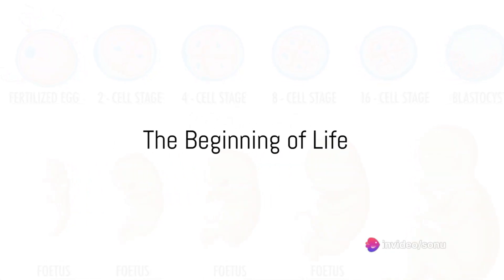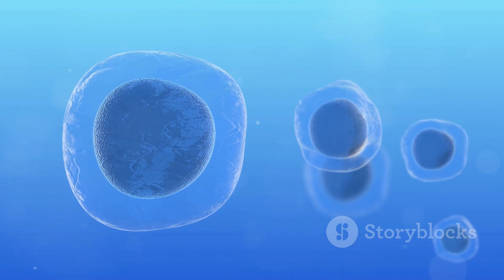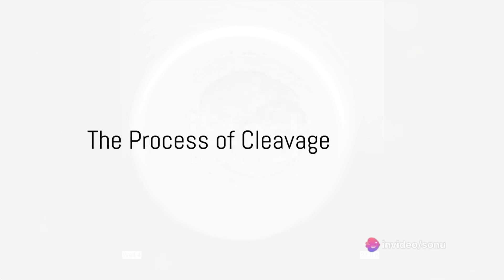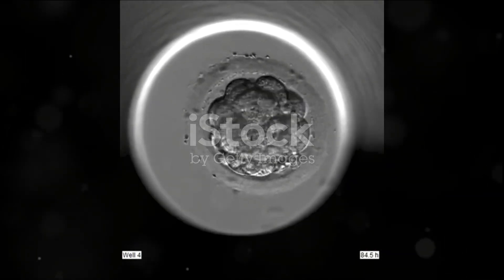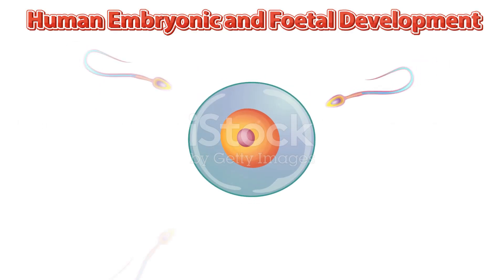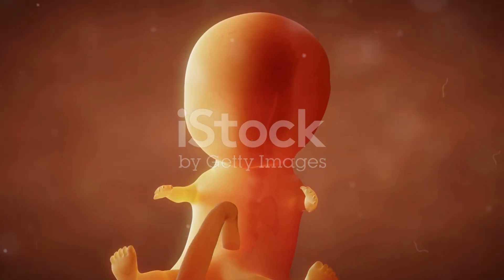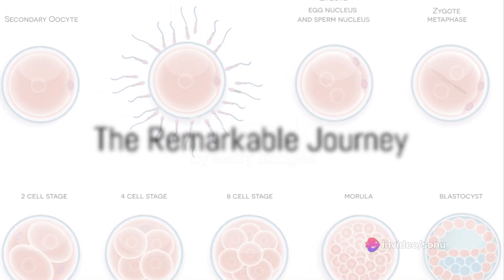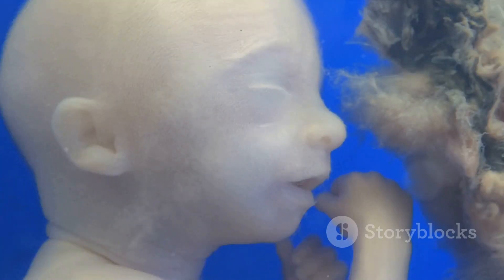The Beginning of life :Embryology|Fertilization |Cleavage |Blastulation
The Beginning of life :Embryology

Fertilization: Fertilization marks the beginning of new life in sexually reproducing organisms. It occurs when a sperm cell from a male fuses with an egg cell from a female, forming a zygote. This fusion typically takes place in the female reproductive tract, such as the fallopian tube in humans. During fertilization, the genetic material from both the sperm and the egg combines, creating a unique set of genes that will determine the characteristics of the offspring. Fertilization triggers a series of events that ultimately lead to the formation of an embryo.

Blastulation: Blastulation is a stage of early embryonic development characterized by the formation of a blastula or blastocyst. It follows cleavage and involves the rearrangement of cells to form a hollow sphere with an inner cell mass (ICM) and an outer layer of cells called the trophoblast. In mammals, including humans, blastulation occurs approximately 4-5 days after fertilization. The blastocyst is essential for implantation into the uterine wall, where it will further develop into an embryo. The ICM gives rise to the embryo proper, while the trophoblast contributes to the formation of extraembryonic membranes, such as the placenta. Blastulation is a critical stage in embryonic development, as it marks the transition from a single-celled zygote to a multicellular organism with distinct cell lineages.

Cleavage is a fundamental process in early embryonic development, occurring shortly after fertilization. Here's an essay-like explanation:

Cleavage: Cleavage is the rapid series of cell divisions that occur in the zygote following fertilization. These divisions are characterized by rapid mitotic divisions without significant growth between successive divisions. As a result, the size of the individual cells decreases with each division, leading to the formation of smaller cells called blastomeres. Cleavage partitions the cytoplasmic contents of the zygote into smaller cells, ensuring that each daughter cell receives an equal share of the maternal cytoplasm and organelles.

Types of Cleavage: Cleavage patterns vary among different species and are influenced by factors such as the amount and distribution of yolk in the egg. In organisms with little or no yolk, such as many marine invertebrates and mammals, cleavage is typically holoblastic, meaning the entire zygote divides completely. Holoblastic cleavage can be further classified into radial cleavage, where cleavage planes are parallel or perpendicular to the animal-vegetal axis, and spiral cleavage, where the cleavage planes are oblique to the animal-vegetal axis.

In contrast, organisms with large amounts of yolk, such as birds and reptiles, undergo meroblastic cleavage, where only a portion of the zygote undergoes division. Meroblastic cleavage is incomplete and occurs only in the region of the egg not occupied by yolk.

Significance of Cleavage: Cleavage plays several crucial roles in embryonic development. Firstly, it increases the number of cells, leading to the formation of a multicellular embryo. Secondly, cleavage partitions the cytoplasmic determinants present in the egg, which are crucial for specifying cell fate and establishing body axes in the developing embryo. Thirdly, cleavage generates a high surface area-to-volume ratio in the early embryo, facilitating nutrient exchange and signaling between cells.

Conclusion: In summary, cleavage is a vital process in early embryonic development that sets the stage for subsequent morphogenetic events. It involves rapid and precise cell divisions that establish the basic body plan of the organism. The type and pattern of cleavage are influenced by various factors and vary among different species. Understanding cleavage provides insights into the mechanisms underlying embryonic development and holds significance for fields such as developmental biology, regenerative medicine, and assisted reproductive technologies.